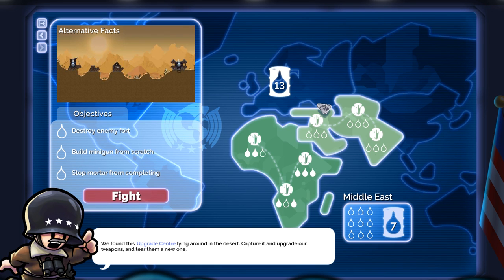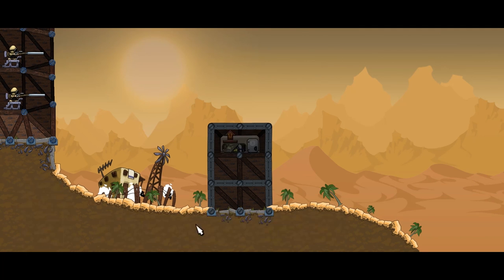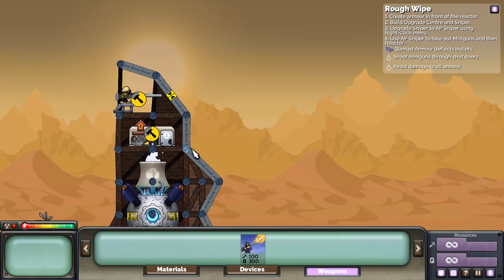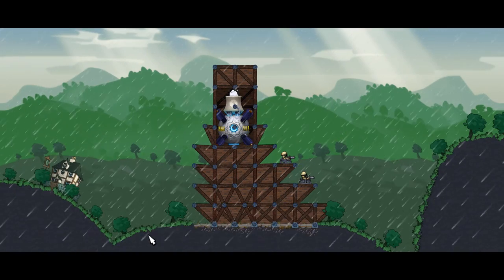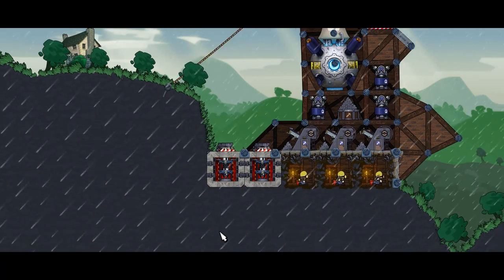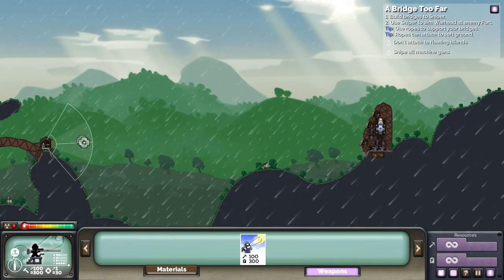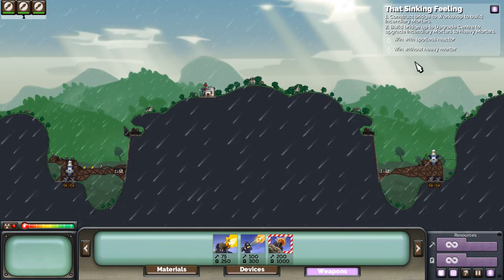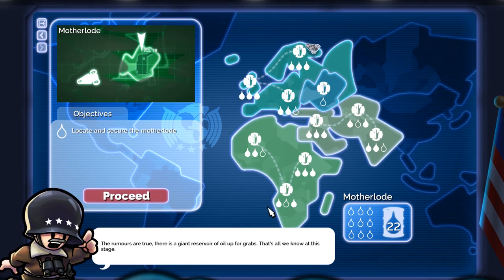Forts - #2 - Chain Reaction - Let's Play / Gameplay / Construction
Time to build something, this time in Forts.